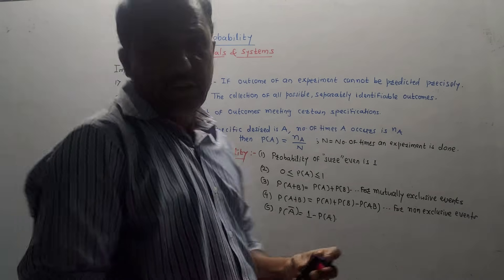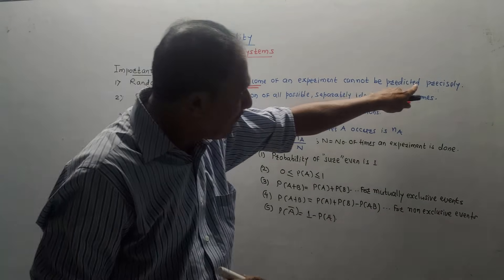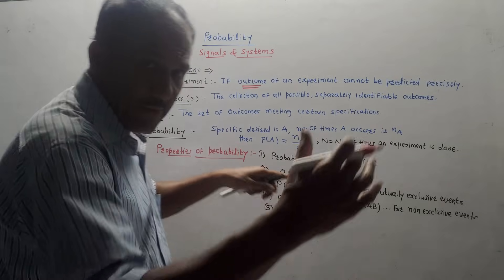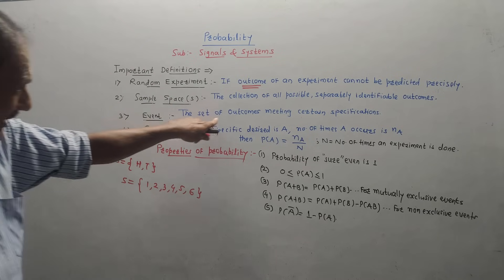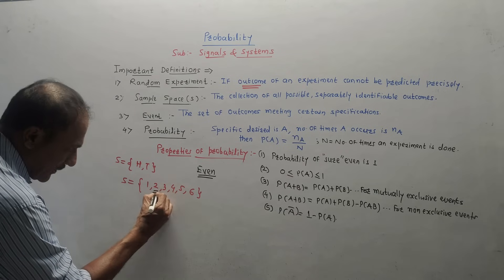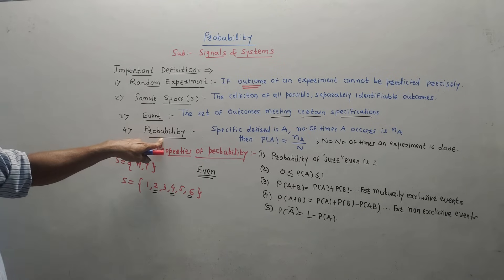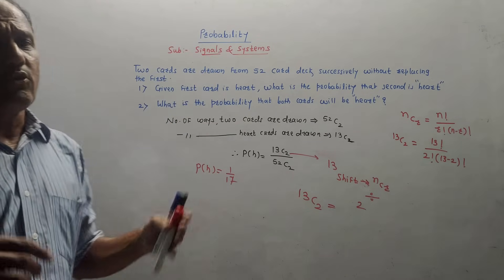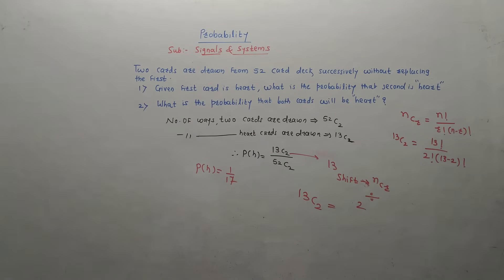PROBABILITY (SOLVED PROBLEMS)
This video provides definitions of terms related to probability and solved examples of probability.